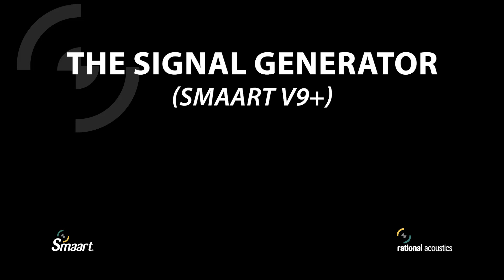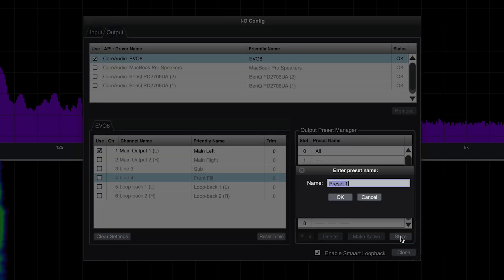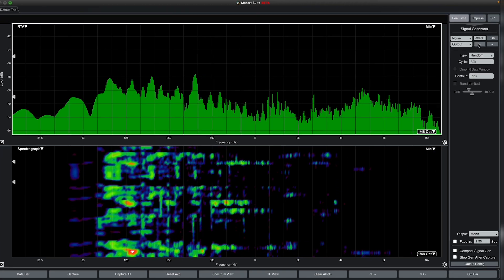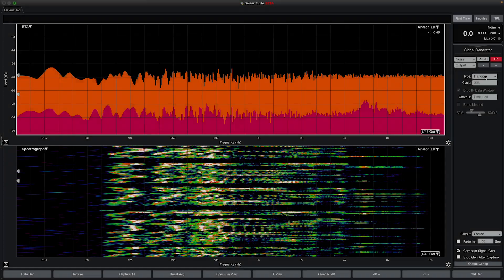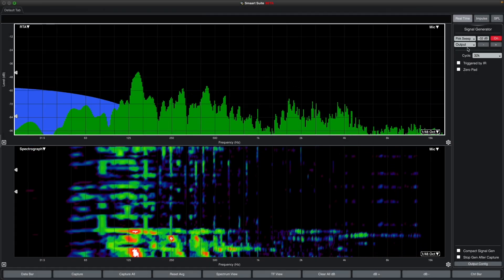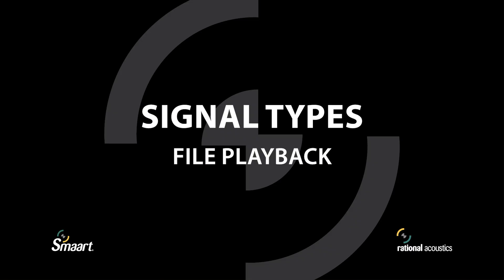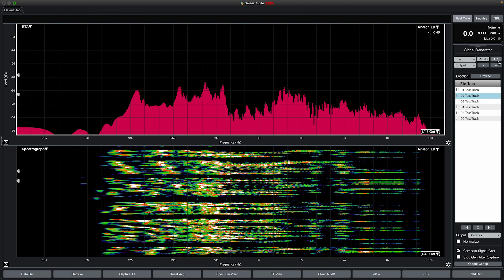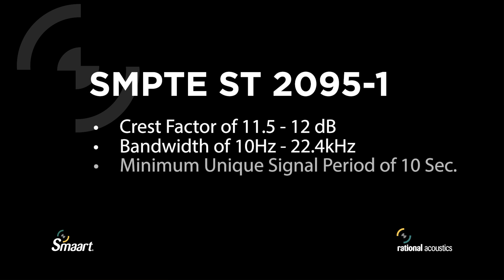Smaart - The Signal Generator (v9.5+)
This video goes over then new functions available in Smaarts signal generator following the release of the Smaart 9.5 update.

All features are available to Smaart Suite and Smaart RT users. Smaart LE users have some feature limitations, details are available at support.rationalacoustics.com